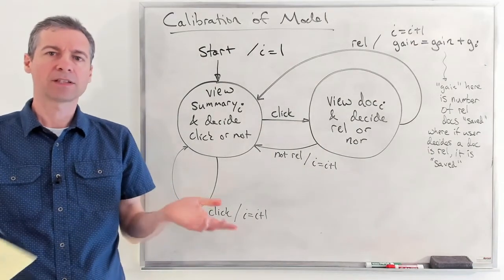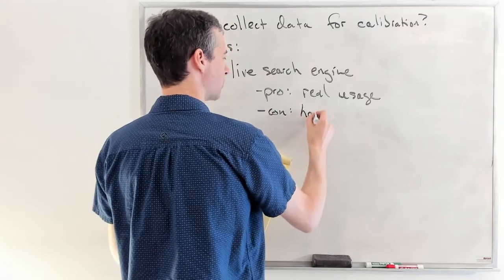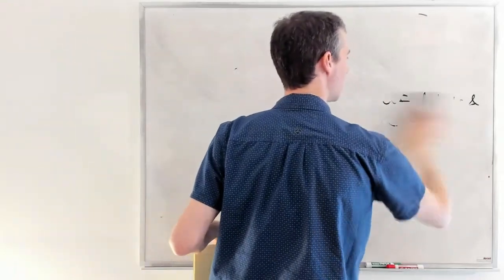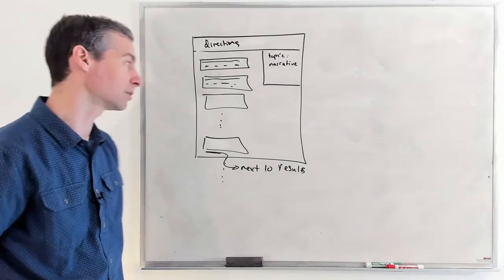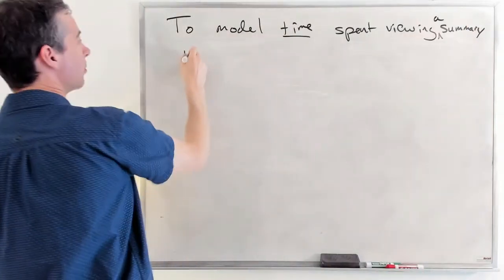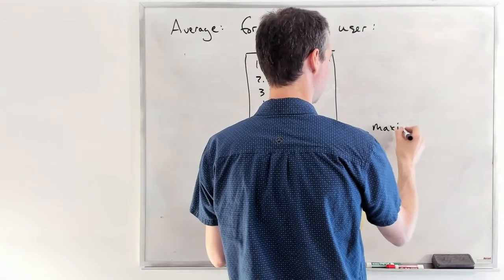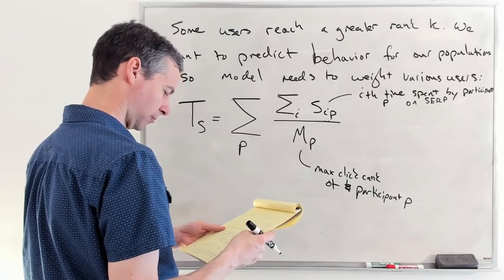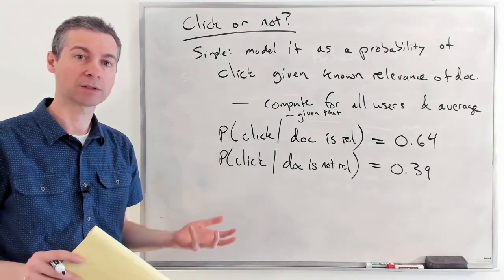MSCI 541 : Calibration of model - Part 1 of 2